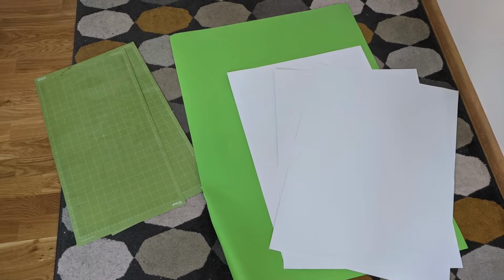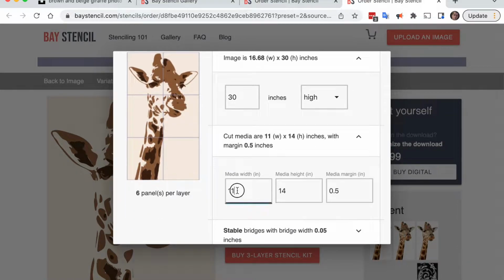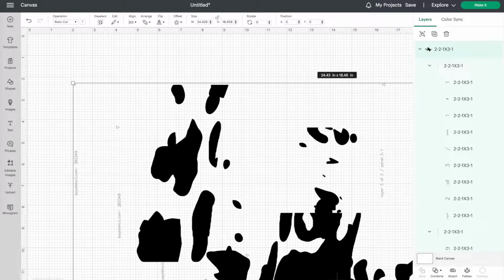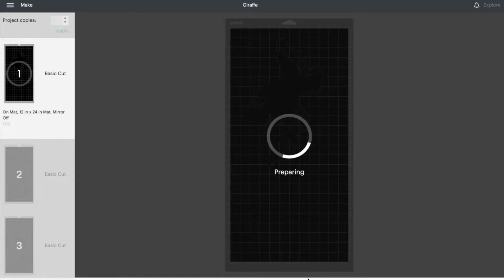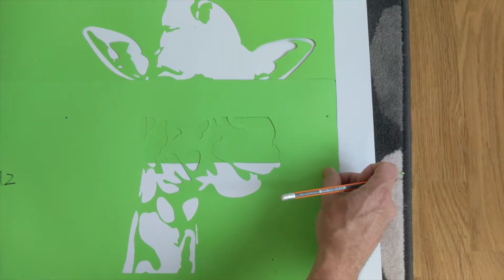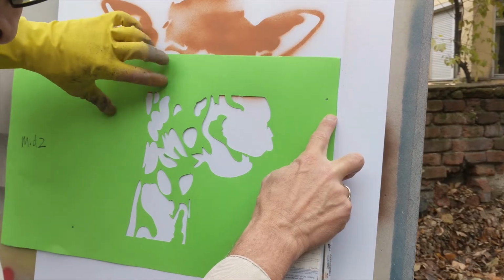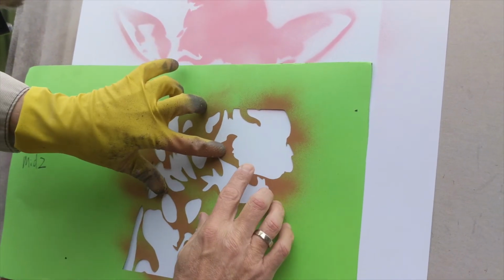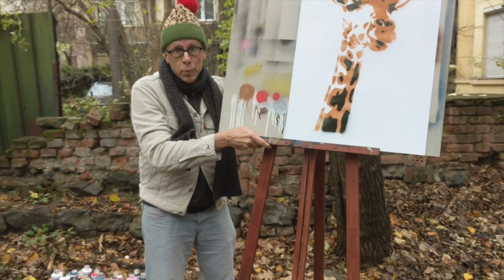Cut and paint a multi-panel oversized stencil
I'll bet you didn't think you could make a 30" oversized stencil on your Cricut craft cutter. But you can!

Check out the start-to-finish post on Bay Stencil.